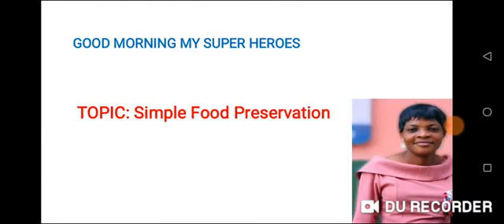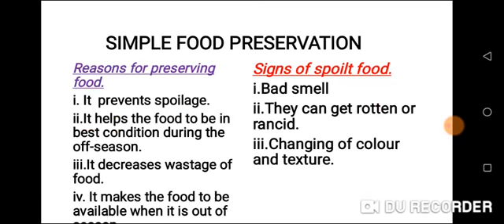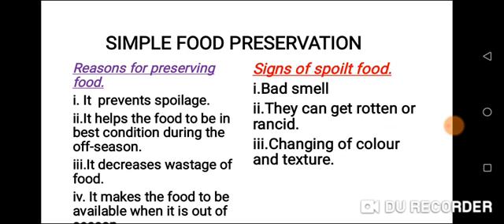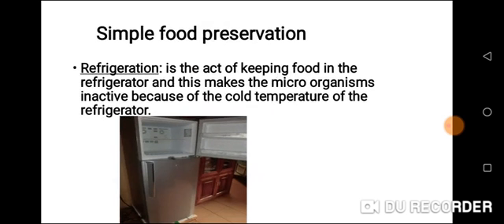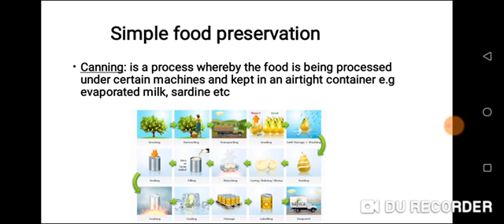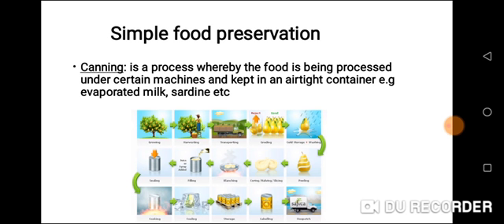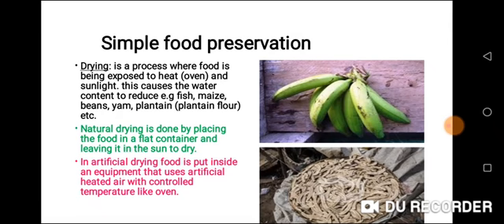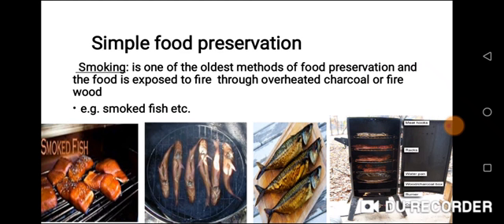SIMPLE FOOD PRESERVATION